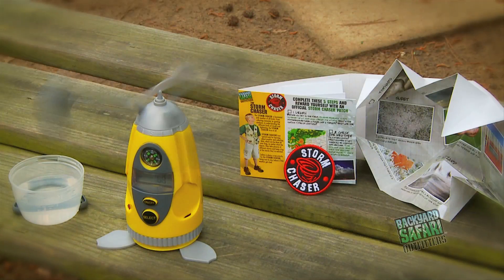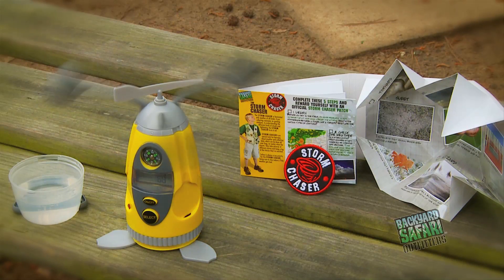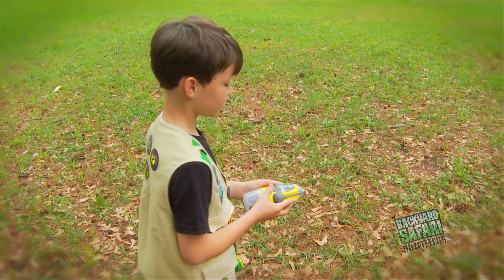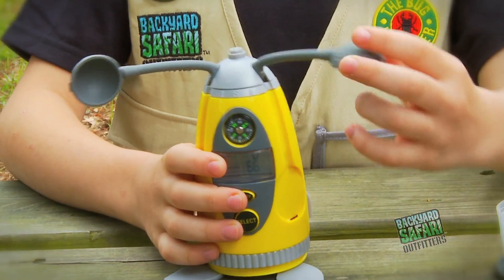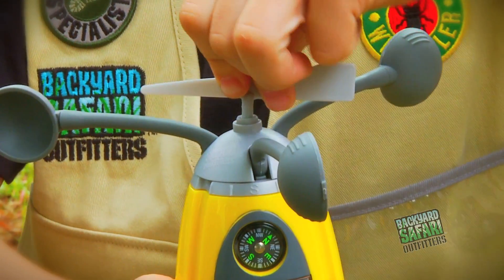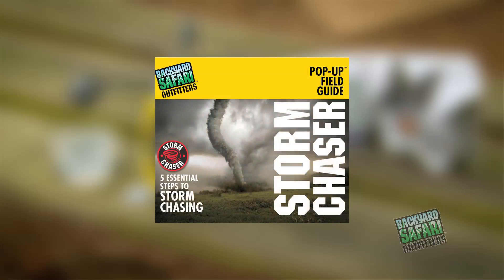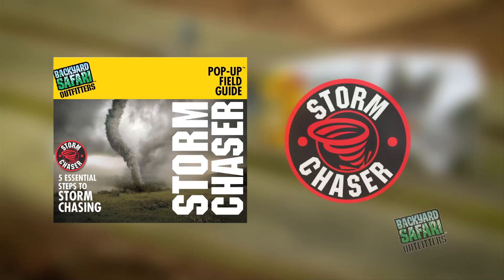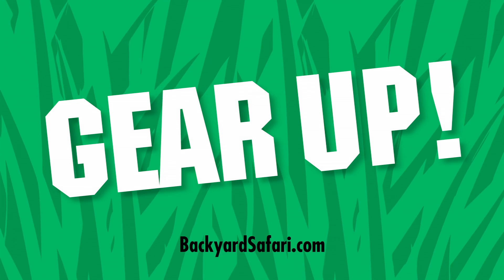Storm Chaser - Portable Weather Pod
CHASE THE STORM!
The Storm Chaser field kit features the PORTABLE WEATHER POD -- an ideal instrument for expert data collection that can be used in almost any kind of weather. You can now track and monitor rain, sleet, hail, snow, and wind with ease. Use the compass to aid you in finding true north. The weather vane will show you which direction the wind is blowing, and the anemometer gauges measure wind speed. Use the water gauge to collect and measure rainfall. The temperature gauge indicates the current air temperature. Three extendable legs offer support on a flat surface.

FEATURES:
Mini compass
N,S,E,W ring
Anemometer gauge and cups
Temperature gauge
Weather vane
Water gauge

PLUS
Three extendable legs
for support